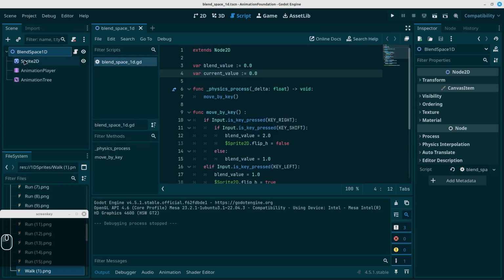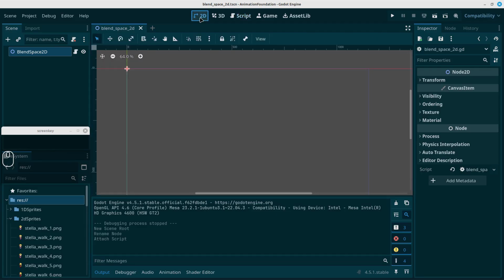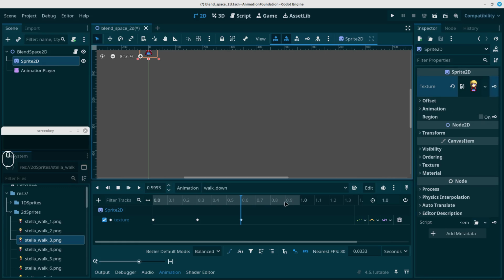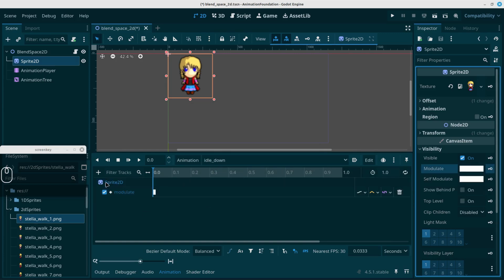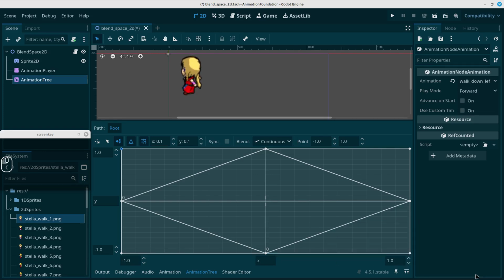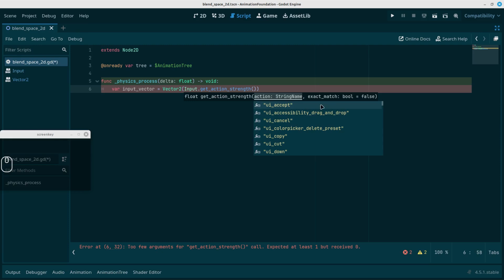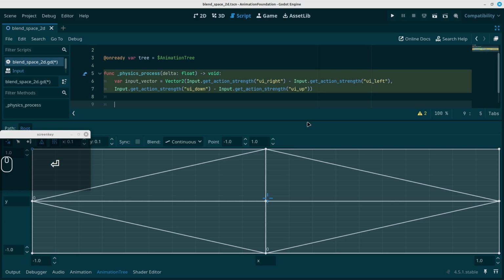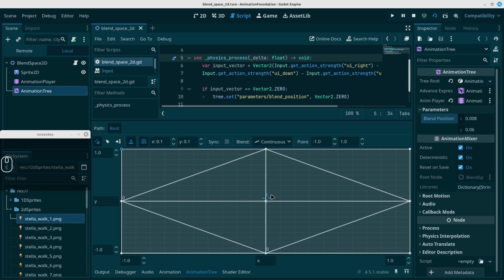Godot 4: 8-Direction Character Animation with AnimationTree (BlendSpace2D Guide)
Learn how to build smooth 8-direction character animation in Godot 4 using AnimationTree + BlendSpace2D.
This tutorial is the follow-up to the BlendSpace1D video and focuses on setting up a full 360° movement animation system using a single 8-direction spritesheet.

In this video, you’ll learn:

✔️ How to import and set up 8-direction animation frames
✔️ How to configure AnimationTree for 8-way blending
✔️ How to build a proper BlendSpace2D layout
✔️ How to connect player movement to BlendSpace2D
✔️ How to create an idle “glow” effect without idle sprites
✔️ How to normalize movement input for smooth diagonals

Perfect for beginners wanting to improve their animation workflow or anyone trying to understand Godot’s AnimationTree system.

⏱ Chapters:
00:00 Intro
00:10 Recap
00:21 Title screen
01:22 Start project
01:48 8 direction spritesheet resource
02:41 Using Krita to cut spritesheet to single sprites
04:00 Import sprites into project
05:30 Making first animation
10:19 Makeshift idle animation (glow/intensity)
12:42 Add animationTree for BlendSpace2D
13:30 Populate animationTree with animations
16:09 Start script
18:32 Using get_action_strength() function
24:37 First run
27:16 Info cards